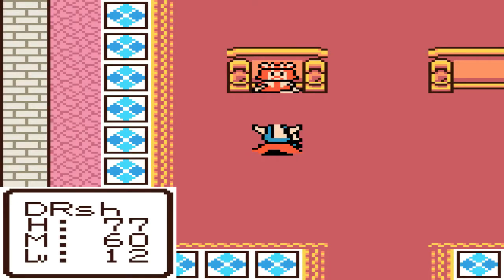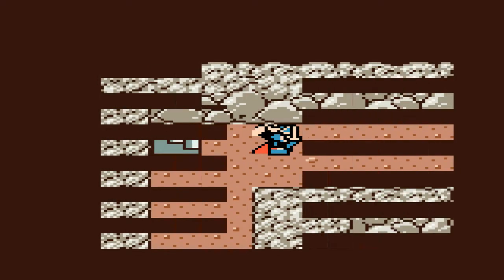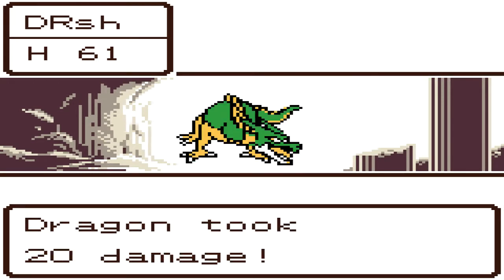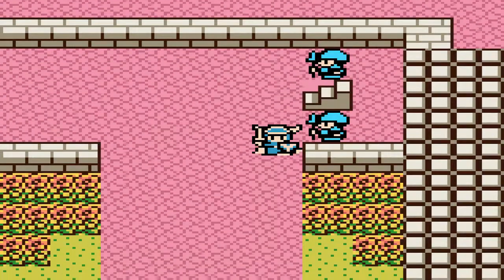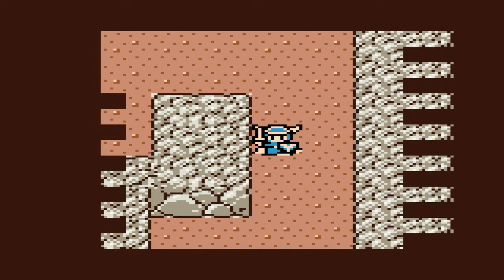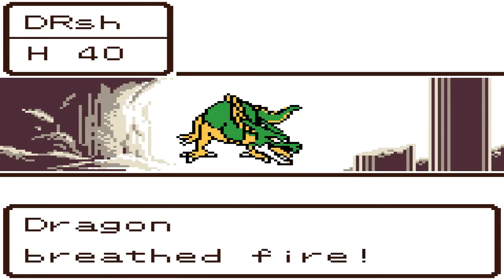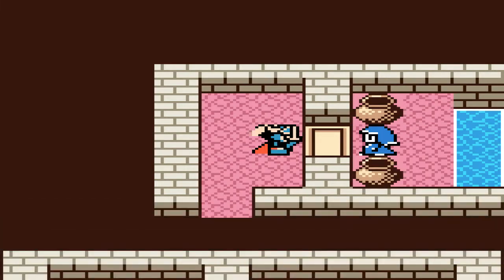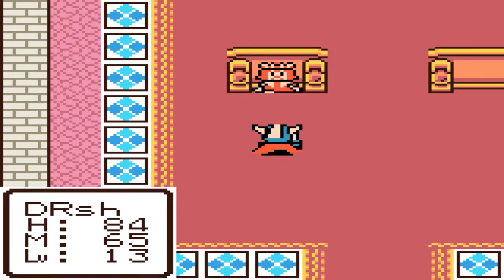Dragon Warrior 1 (GBC) Speedrun Tutorial - Split 6 (Key Replenish)